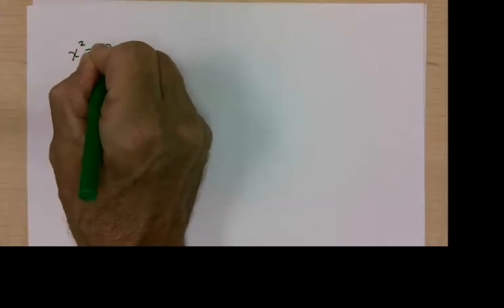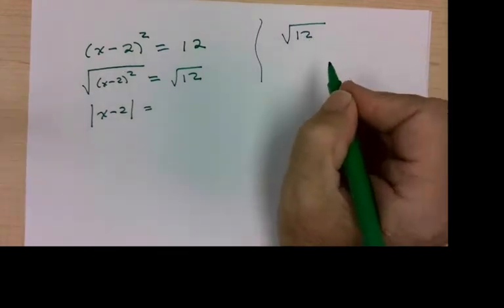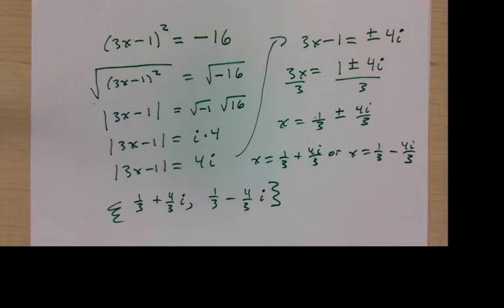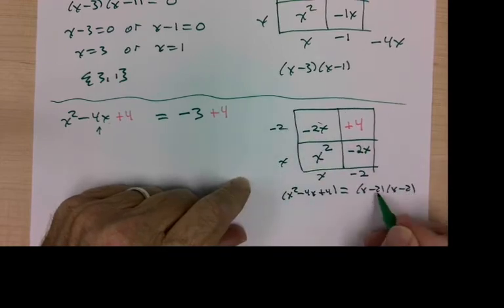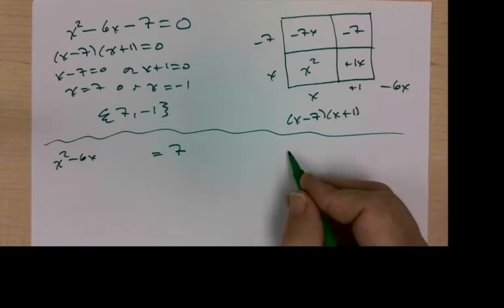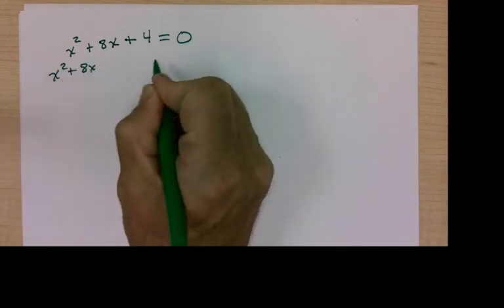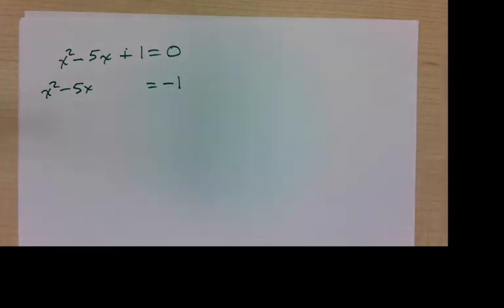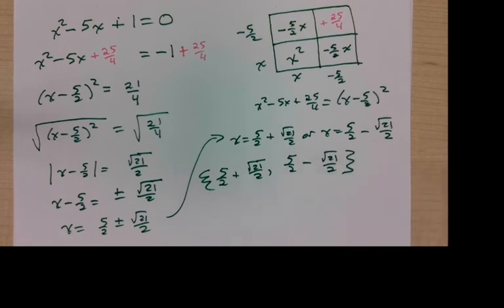Completing the Square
This lesson demonstrates how to solve a quadratic equation with with completing the square.